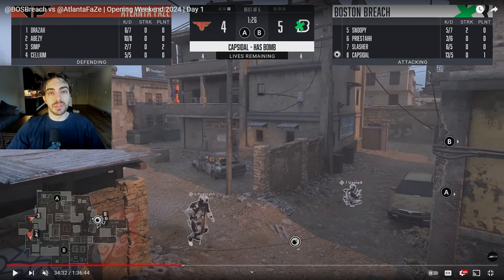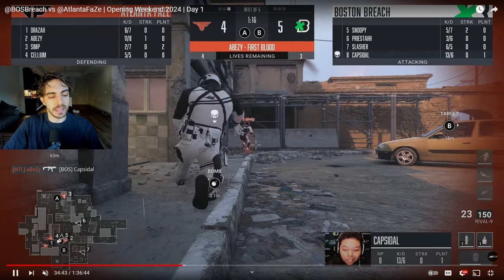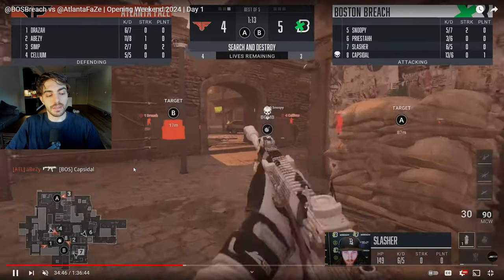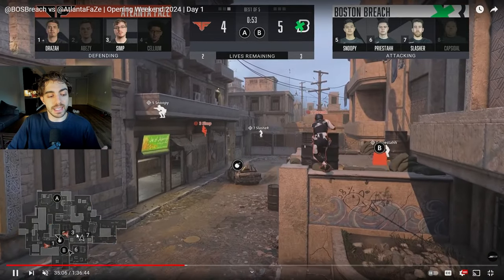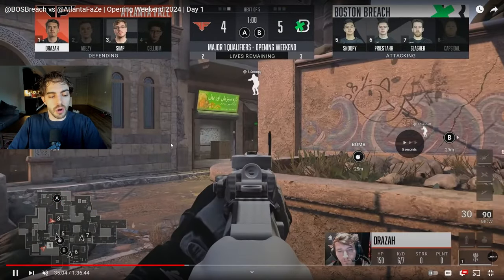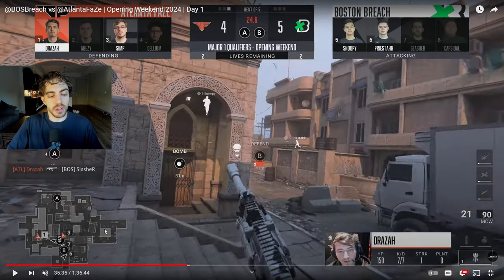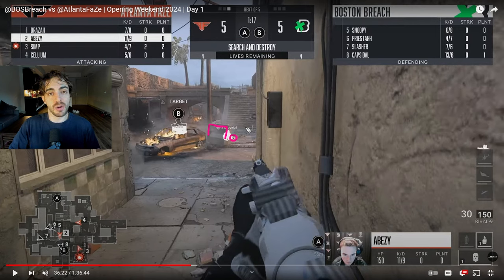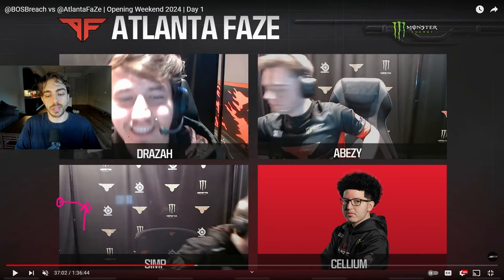AWKWARD BOMB POSITION IN 3V2 (SWING ROUNDS - BREACH VS FAZE)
Breaking down Rounds 10 and 11 of Karachi SnD between Breach and FaZe!